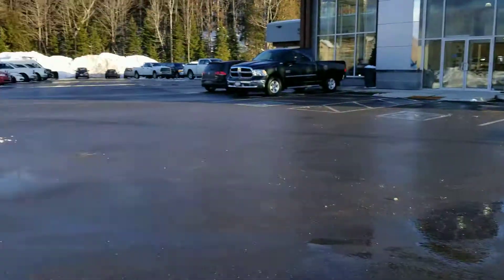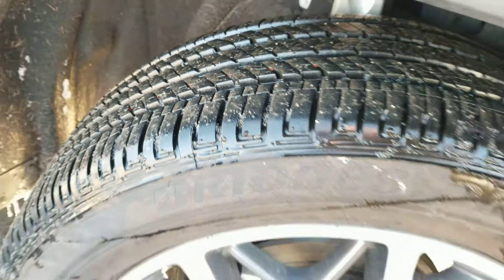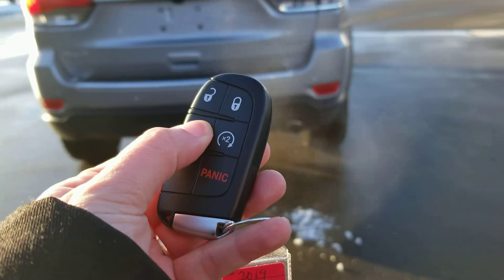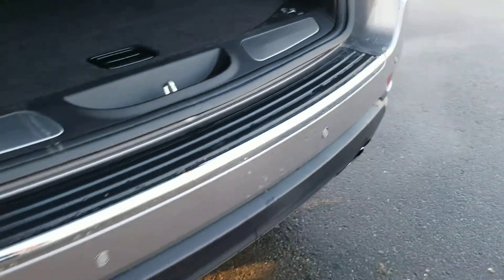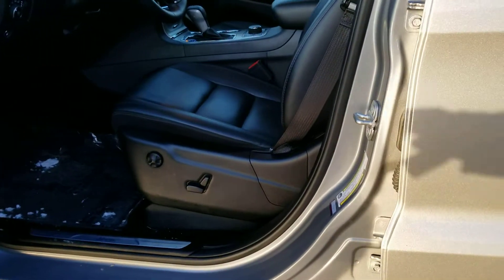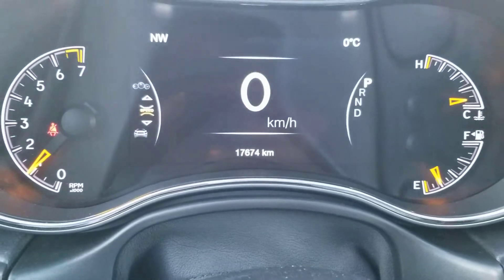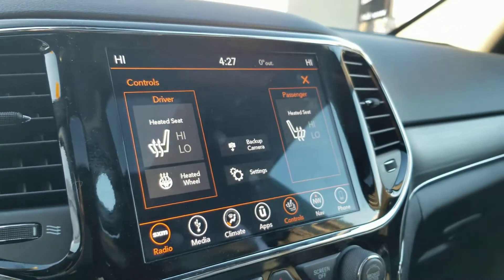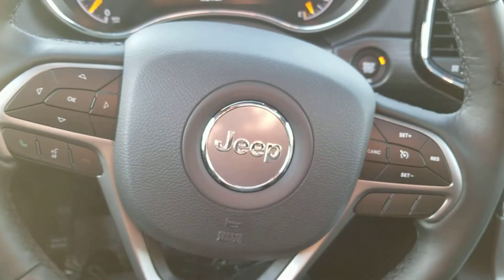2019 Grand Cherokee Limited For Brenda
R19-18